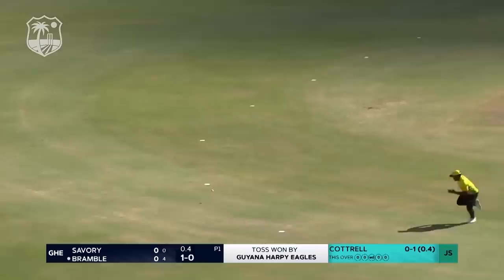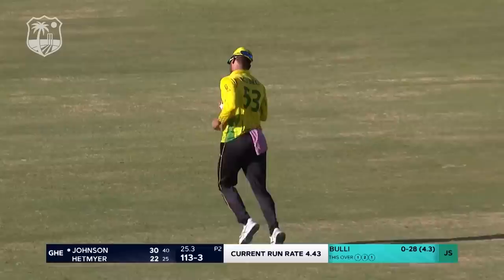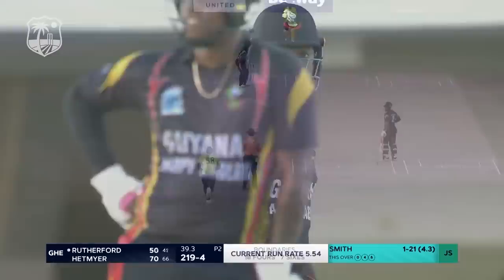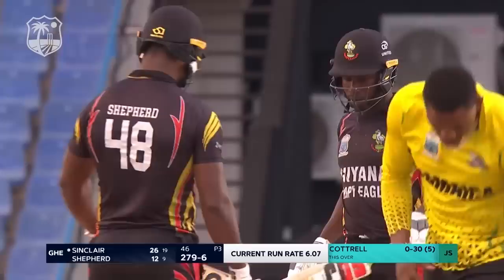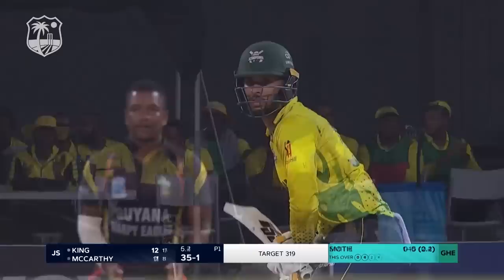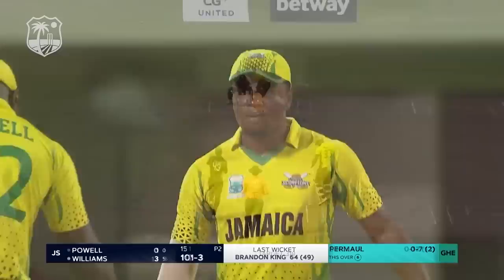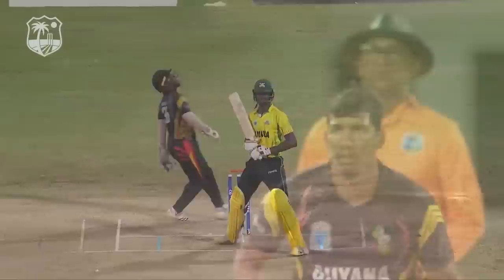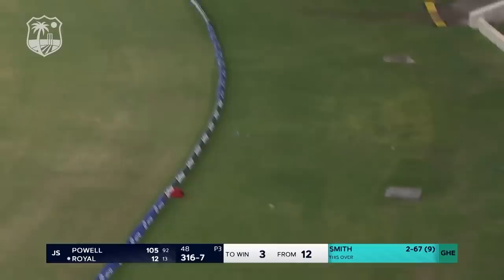CG United Super50 2022 | Jamaica Scorpions v Guyana Harpy Eagles | Powell Scores Unbeaten 105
Watch highlights of the second Super50 semi-final between Jamaica Scorpions and Guyana Harpy Eagles.